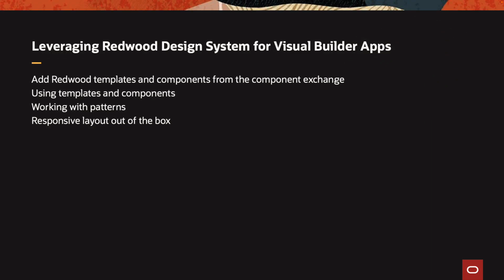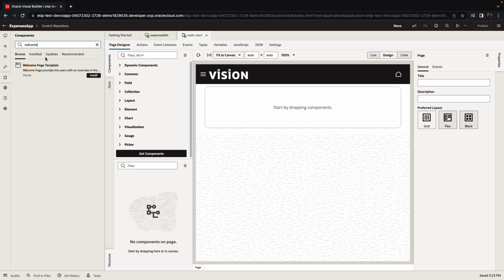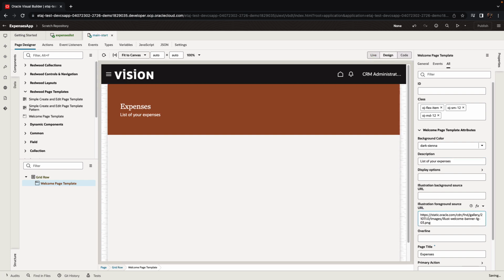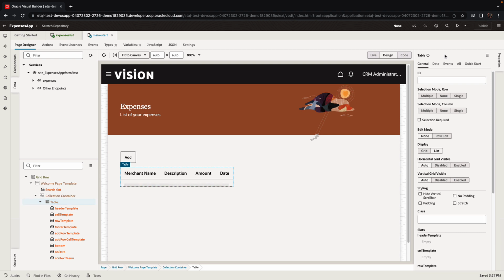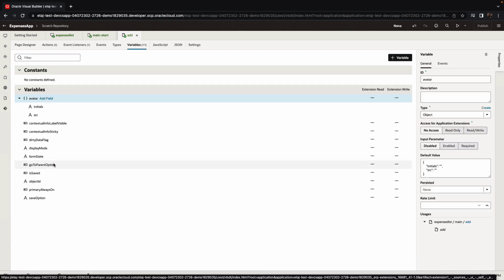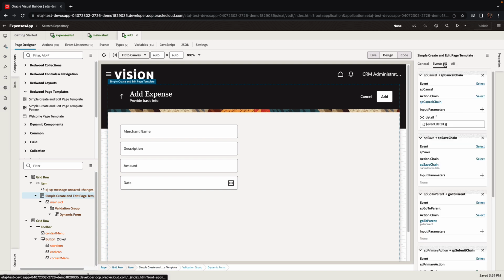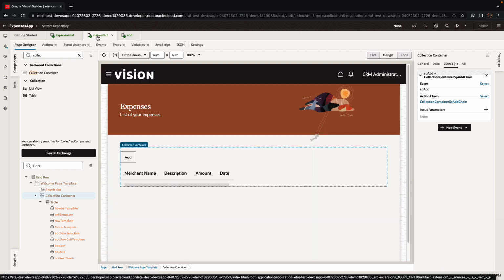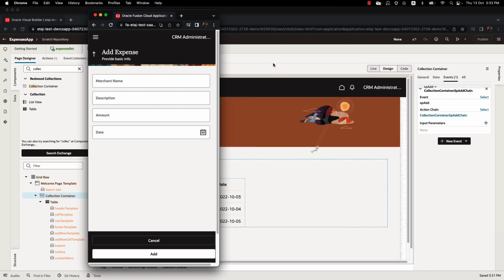How to Use Patterns & Templates in Redwood Designs with Visual Builder to Create Responsive Apps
How to leverage Oracle Redwood templates, components and patterns in Oracle Visual Builder and create responsive apps. Related blog
Agenda:
0:00 Introduction
0:40 Creating an app and connecting to Oracle Fusion Cloud Apps data
01:20 The component exchange
02:30 Redwood Welcome page template
03:20 Collection container component
04:35 Configure componet events
05:10 Redwood Create/Edit Pattern
08:50 Preview the application
09:40 Responsive layout across devices